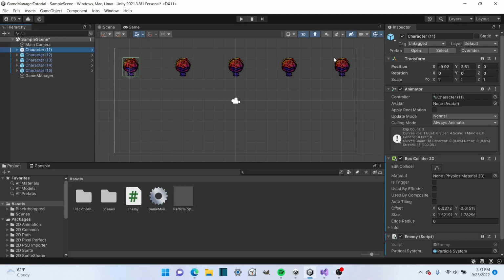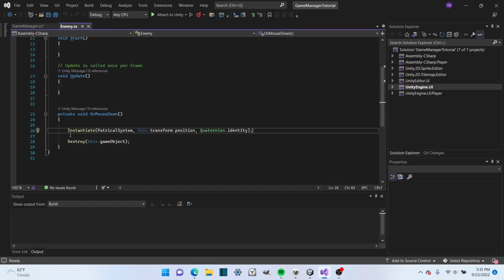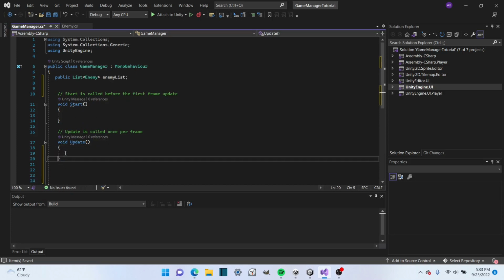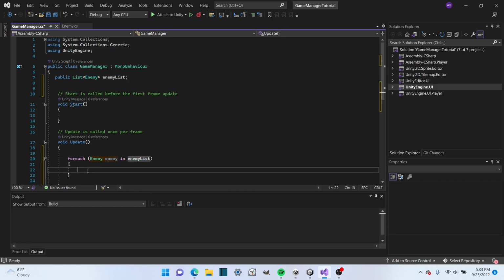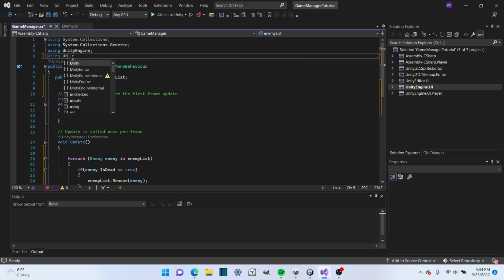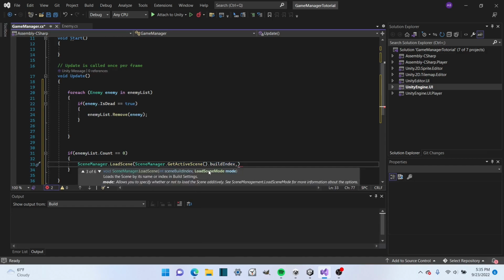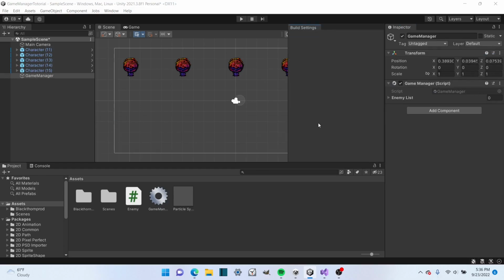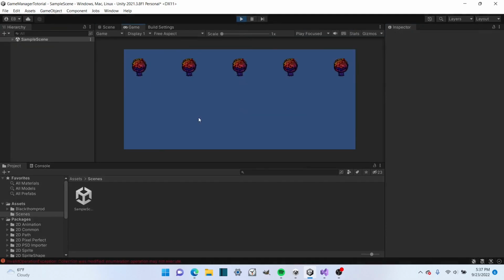How To Make A Classic Game Manager In Unity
In this video I will show you how to make a classic game manager that counts when all the enemies in the scene are dead, then it loads a new one. I hope that you get some use out of this tutorial, and enjoy!